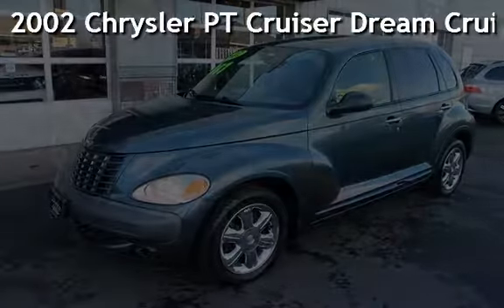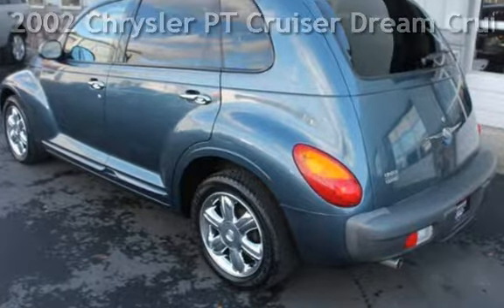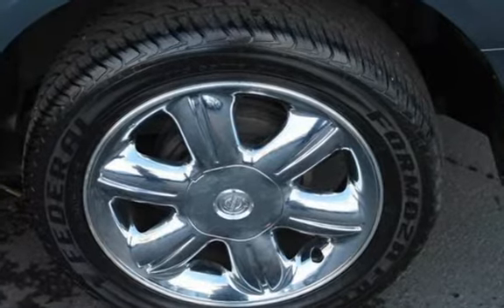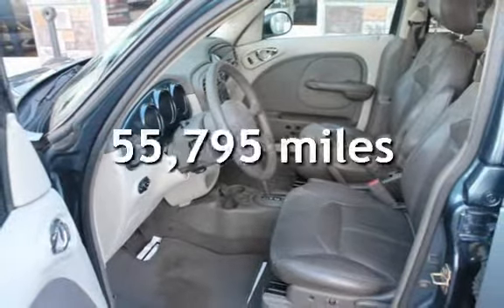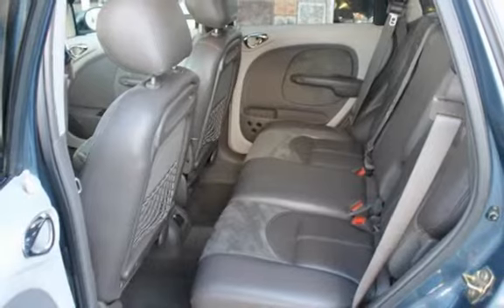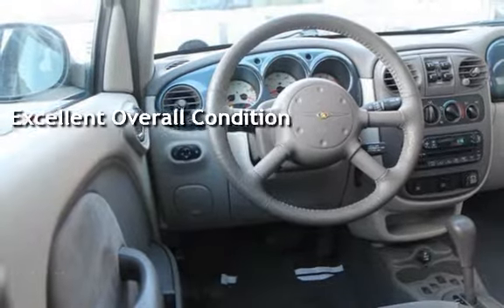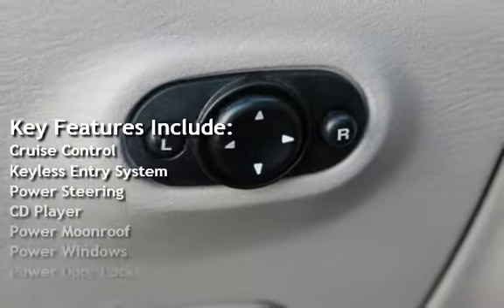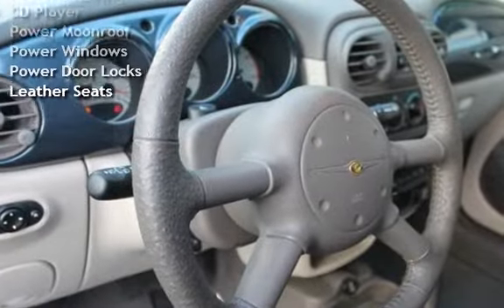2002 Chrysler PT Cruiser Dream Cruiser Series I for sale in Bellingham, WA